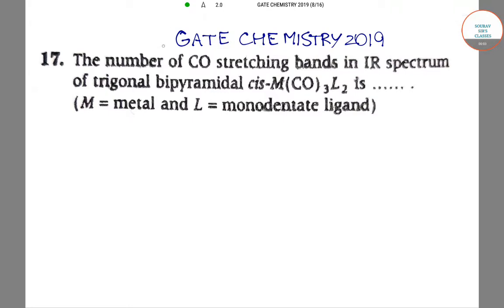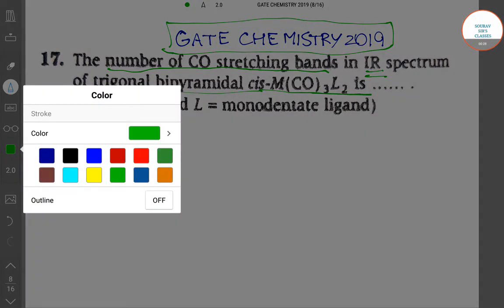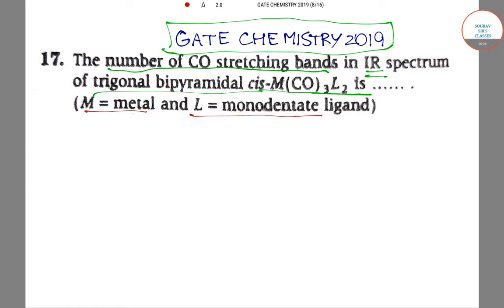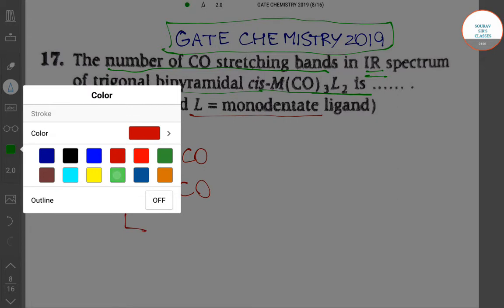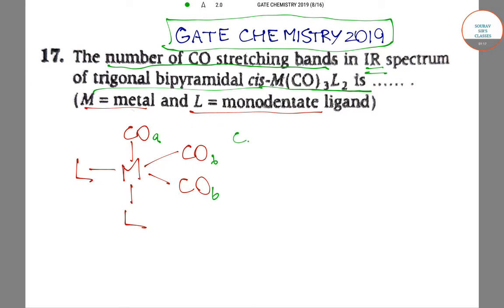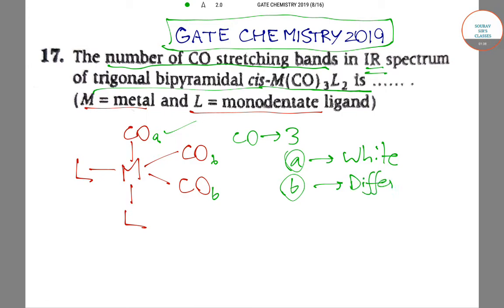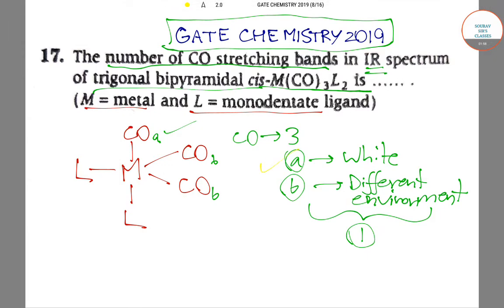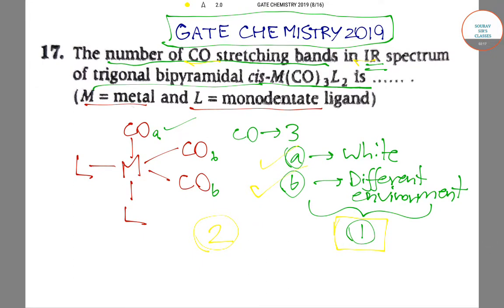GATE CHEMISTRY 2019 solution with detailed explanation and doubt clearing at Sourav Sir Classes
GATE Chemistry 2019 question solved and doubt clearance.
GATE (Graduate Aptitude Test in Engineering) is an online national level examination conducted by IITs for admissions to post-graduate programs like ME, MTech and direct PhD, offered by higher education institutes across India. These institutes include the IITs, IISc, NITs, GFTIs and other Universities in India.
The application form of GATE 20120 will be available in online mode from September 1, 2019, tentatively to be filled through the GATE Online Application Processing System (GOAPS). The last date to submit completed applications without late fee will tentatively be September 30, 2019. Dates for payment with a late fee may be announced along with the GATE 2020 notification. The application filling process of GATE 2020 through GOAPS includes steps like registration, filling of essential information like contact, academic and personal details, uploading of photograph, and payment of application fee. When filling the GATE 2020 application form, only genuine and verifiable information should be used.

Steps to fill GATE 2020 application form

The candidate also has to choose a password for future log-in. Upon successful registration, an enrolment number was generated.
Candidates have to enter the GATE paper they were appearing in and select two GATE exam centres from their zone and one from another zone.
Uploading of photograph: Scanned images of photograph, signature and category certificate (if admission is sought under a particular category) should be uploaded in the prescribed format.
Application fee payment: The application fee varies on the gender and category of the candidate. For example, the application fee for general male candidates is Rs. 1500, while female candidates need to pay only Rs. 750. The application fee could be paid in online mode only via net banking, credit or debit cards.
To avail the financial assistance, the student must first secure admission to a program in these Institutes. Qualification in GATE is also a minimum requirement to apply for various fellowships awarded by many Government organizations. The criteria for postgraduate admission with scholarship/assistantship could be different for different institutions.

In 2014, UGC and MHRD announced that the scholarship for GATE-qualified master's degree students was increased by 55%, from 8000 to 12400 per month.

At Sourav Sir's Classes, we believe that a healthy environment and the right amount of work helps a student achieve peak performance levels. So we have tried to invoke that spirit through the
various facilities available at our tuition study centres for all our programs.
Our faculty of highly qualified teachers and researchers have combed through several books and journals,
having collected and processed all the information so that it becomes easily accessible to the student.
The study material is prepared in a time tested fashion with the student kept in mind in such a fashion that the student can catch up on the various topics in the event of missed lectures. The study notes are
designed in a fashion so as to complement the material discussed in our tuition classes. We have also
received an overwhelming response from the entire student community that, even if it is not possible for
students to attend tuition regularly, they can follow up easily. This is advantageous when one is self-studying for the entrance exams. Although the material provided is sufficient to crack the exam but
it is recommended that you attend classes in order to ace the exam and allow us to nurture your talent.
Besides the theory being extensively discussed, an enormous collection of problems has been added so that the student can learn to apply the concepts over a diverse spectrum of difficulty. All the problems
have been worked out thoroughly so that in case the student gets stuck, we've got you covered!